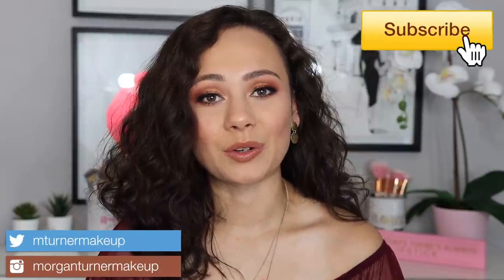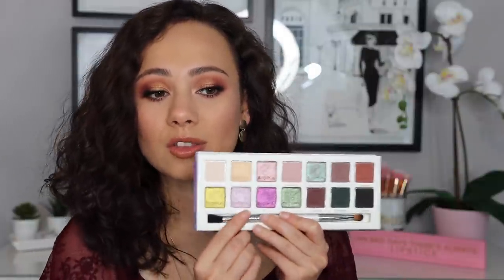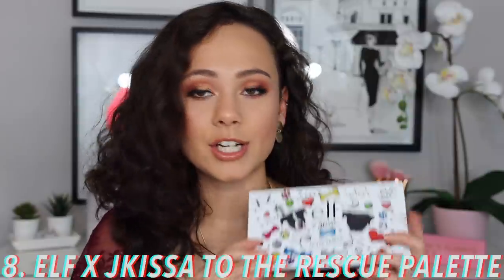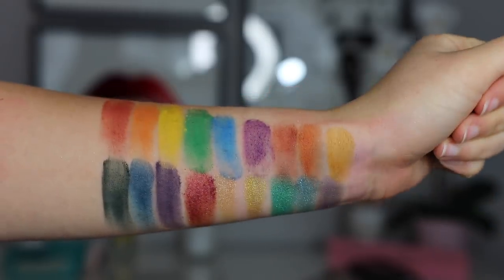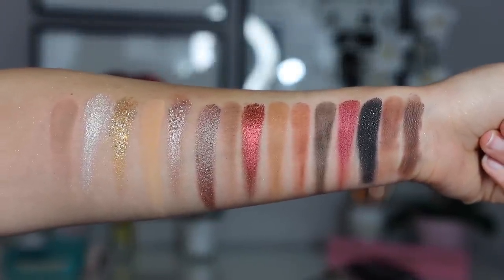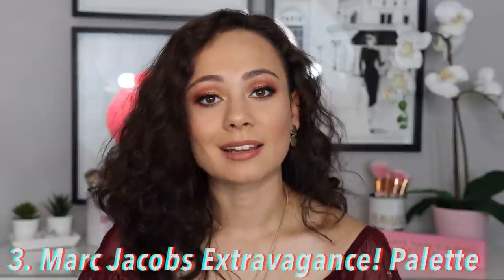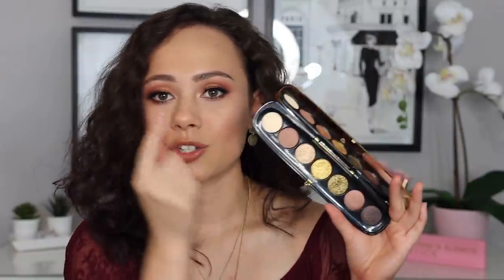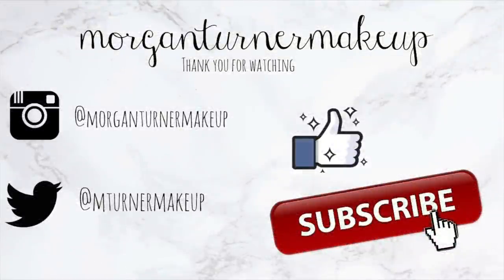Ranking JUNE Eyeshadow Palettes From Least To Most Favorite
Hi guys! In today's video I will be ranking all of the palettes I tried in the months of June and let you know what were hits and misses! Let me know if you enjoy this type of video!

Palettes Mentioned
Sigma Enchanted Palette
BH Cosmetics Mimosa Palette
ELF x JKissa To The Rescue Palette
Colourpop x Mulan Palette
BH Cosmetics Avocado Toast Palette
Marc Jacobs Extravagance! Palette
Natasha Denona Bronze Palette
Pat McGrath Labs Divine Rose II

Products Being Worn
Tatcha The Liquid Silk Canvas
Guerlain Lessentiel Natural Glow Foundation (03N)
Pat McGrath Labs Skin Fetish Concealer (LM9)
Pat McGrath Undereye Blurring Setting Powder (Light)
Charlotte Tilbury Airbrush Bronzer (2)
Chantecaille Blushes (Emotion)
Physicians Formula Butter Collection x Weylie
Ardell Naked Lashes (421)
Wayne Goss Lip Liner (Sepia)
Artist Couture Lipstick (Saucy Girl)
Pat McGrath Labs Lip Gloss(Flesh 6)
Urban Decay Brow Blade (Neutral Nana)
Dolly Wink Liquid Liner
Too Faced Damn Girl Mascara